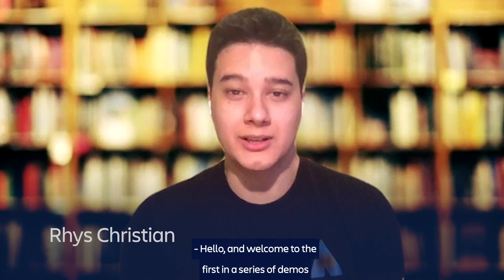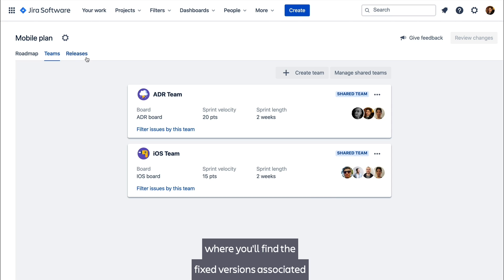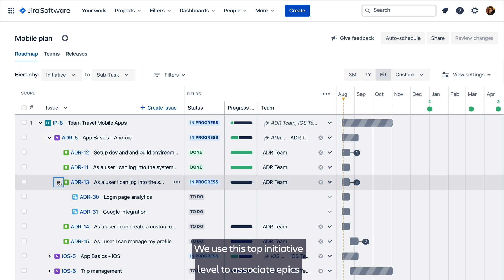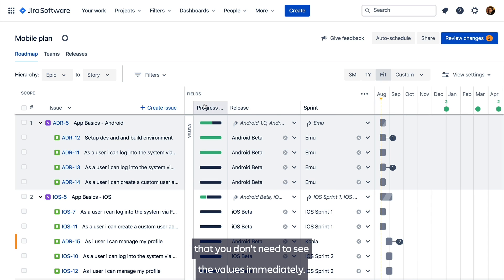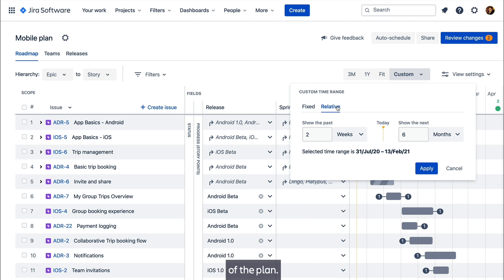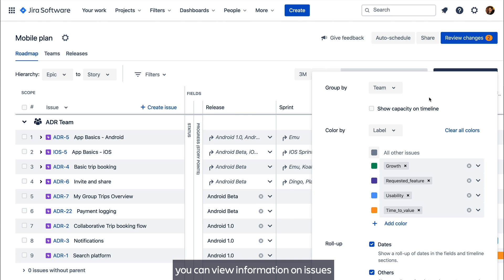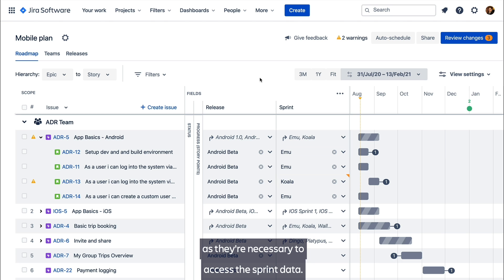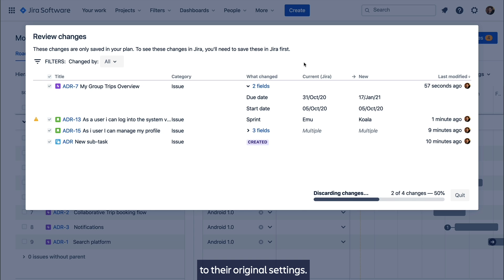Overview of Jira Plans (formerly Advanced Roadmaps) UI - Demo Den Sep 2020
Rhys Christian, a Product Manager on the Jira Plans team, gives an overview of the new advanced planning interface for Jira Premium users. Check out this demo to learn more about the main sections of a plan, how to configure the view for your needs, and a brief look into scheduling work.

Demo Den is a regular series by Atlassian Product Managers, Engineers, and Product Designers.